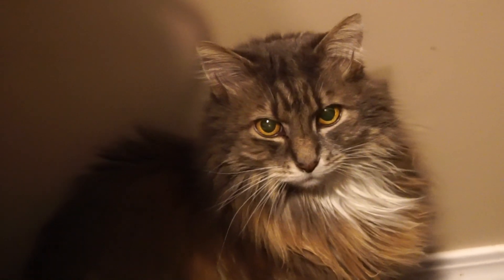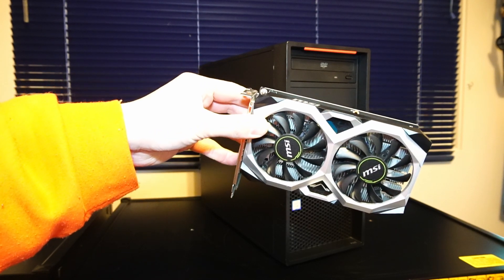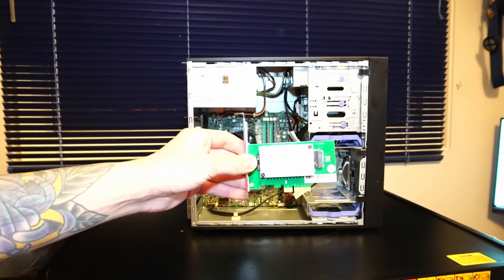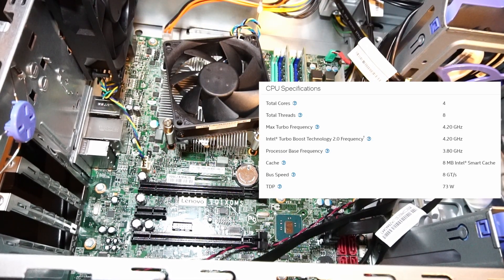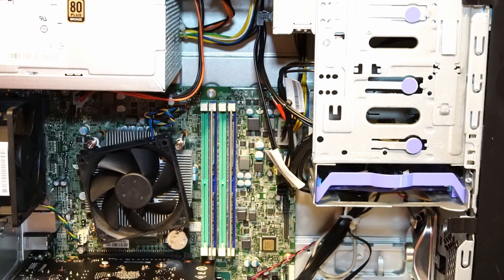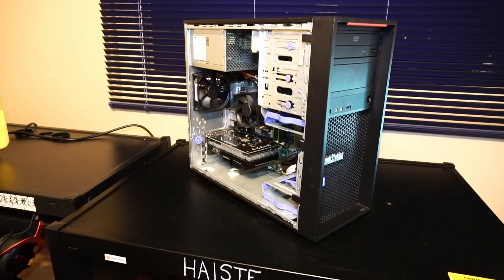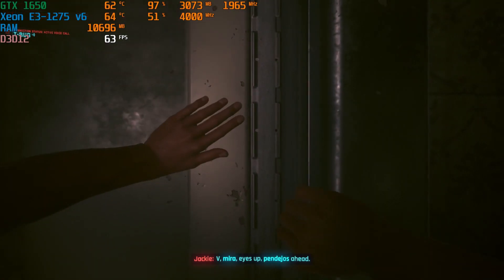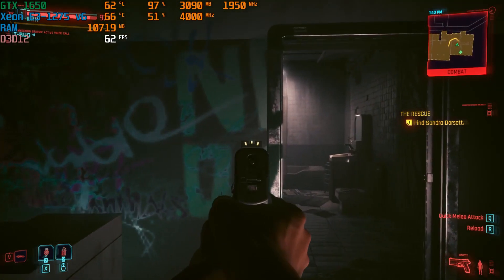Lenovo ThinkStation P320 Upgraded: GTX 1650 Gaming Tests!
I  test run a Lenovo ThinkStation P320 with the following hardware:

Intel(R) Xeon E3-1275 v6 CPU
MSI Ventus XS OC GTX 1650 Graphics Card
1TB Samsung 970 EVO Plus NVMe Solid State Drive
32GB Samsung 2400MHz DDR4 RAM
250W AcBel Power Supply

0:00 Intro
0:04 Upgrades Install
0:59 PSU Limitations
1:29 Cyberpunk 2077
2:19 Resident Evil 2 Remake
3:09 The Last of Us Pt 1
4:31 FortNite DirectX11
5:04 FortNite Performance
5:32 GTA V
6:44 Skater XL
7:12 Dead by Daylight